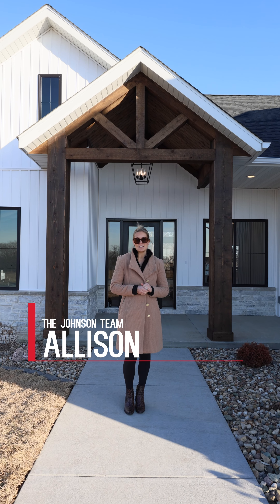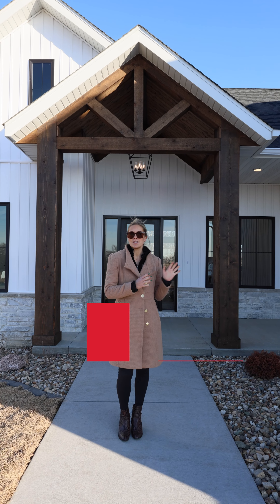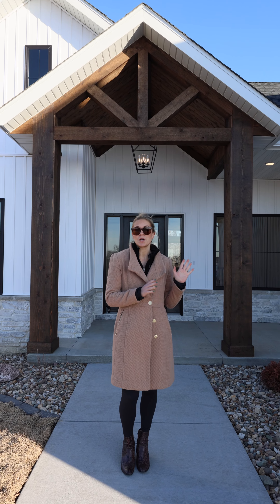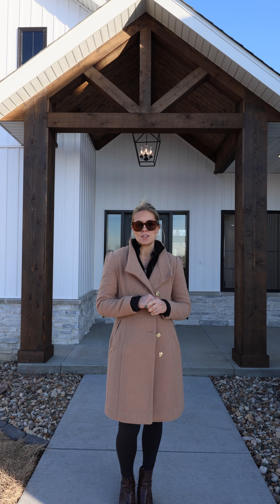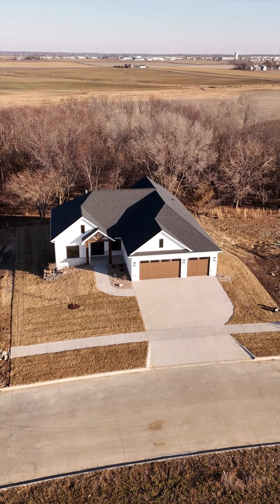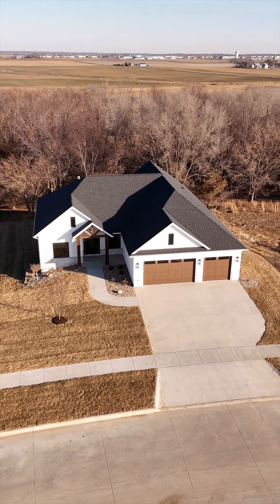508 Whitetail Ln Video